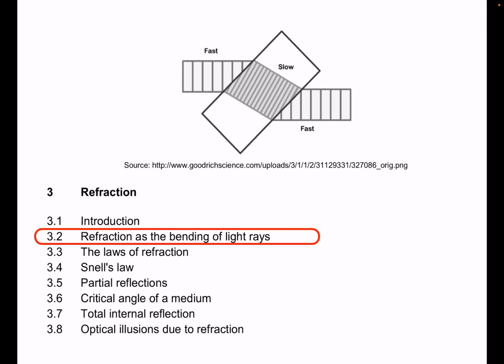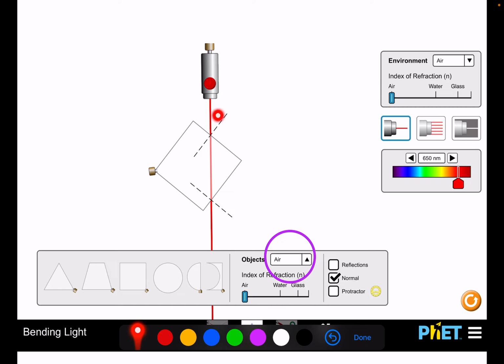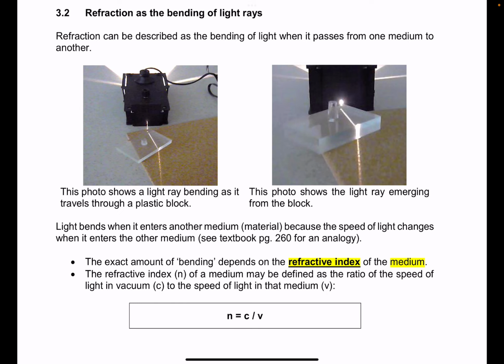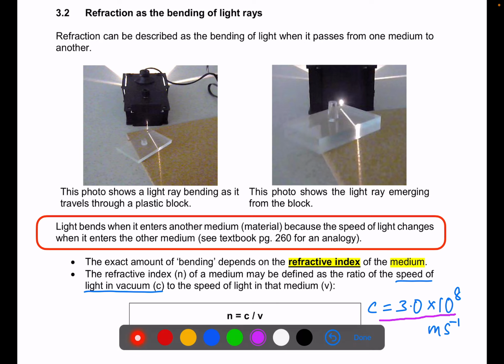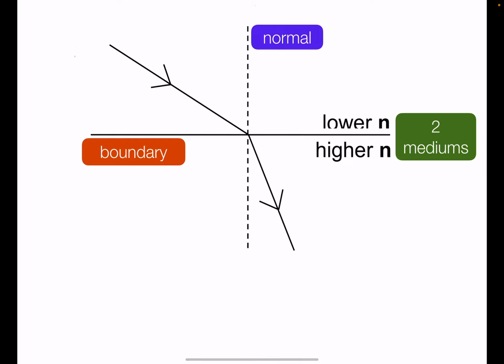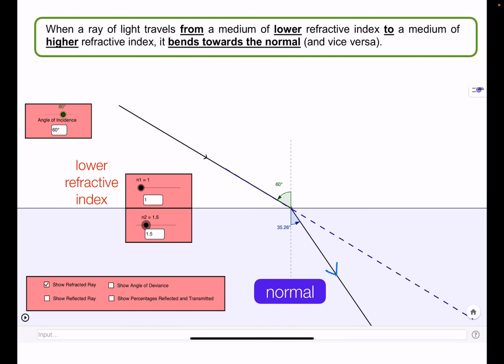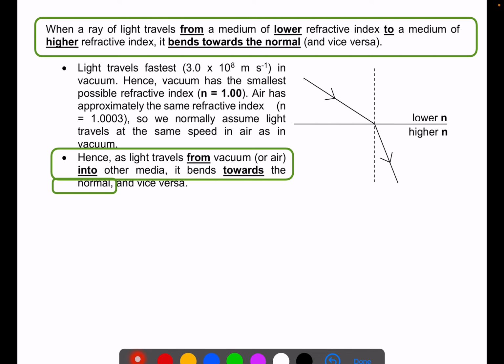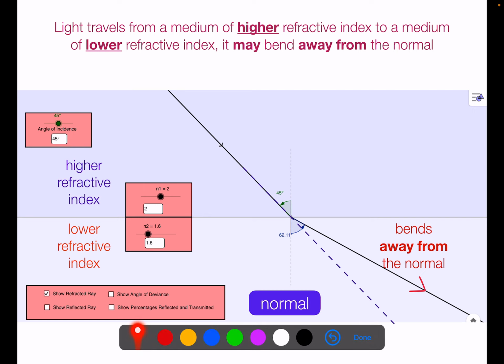Refraction - bending of light rays